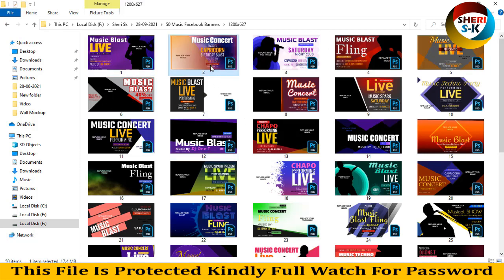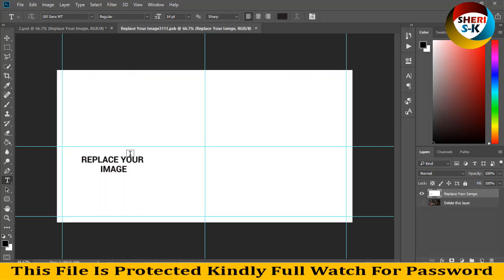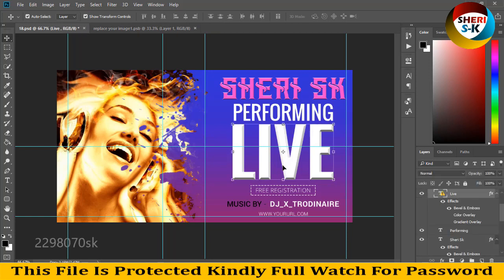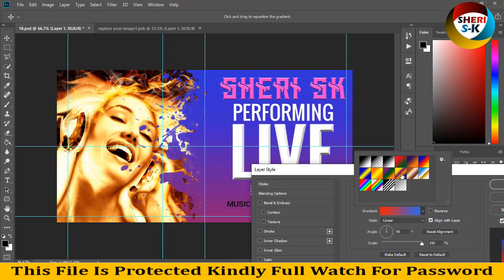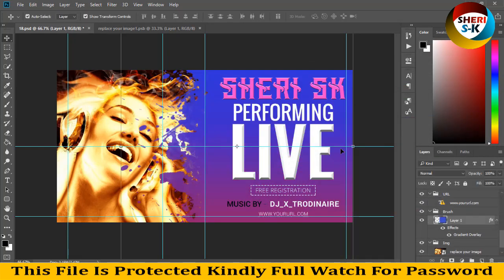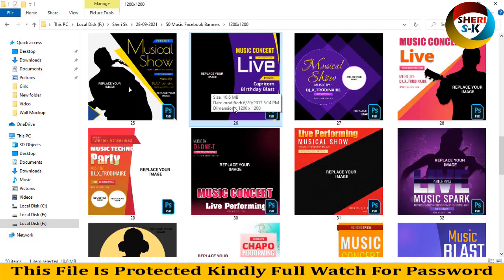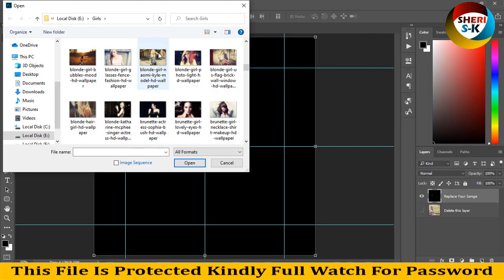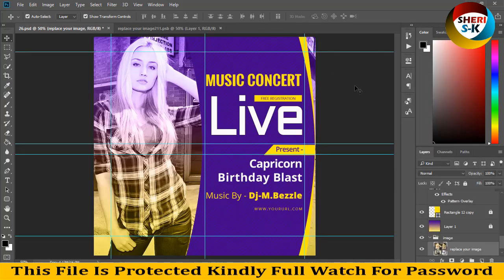100 Music Banner Templates Design For Facebook Download In PSD Files |English|Photoshop Tutorial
Photoshop Files Templates
Brochures Templates
Business Cards Templates
Tri-Fold Templates
T-Shirts Templates
Bi-Flod Templates
Frames Templates
Book Cover Templates
Infographic Templates
Wedding Album Cover Templates
Professional Stationery
Youtube Thumbnails Templates
Certificate Templates
Banners Templates
Stickers Templates
Logo Templates
Letterhead Templates
Flyers Templates
Poster Templates
Cv Resume Templates
Slideshow Templates
Promo Templates
Logo IntroTemplates

Music Banner Templates Design For Facebook Download In PSD Files